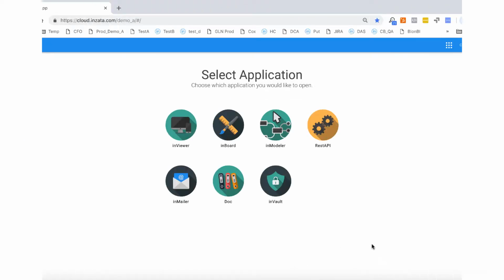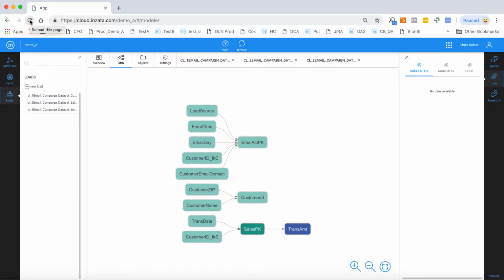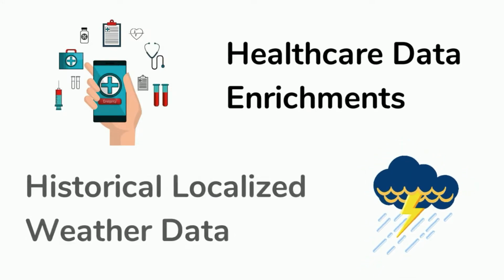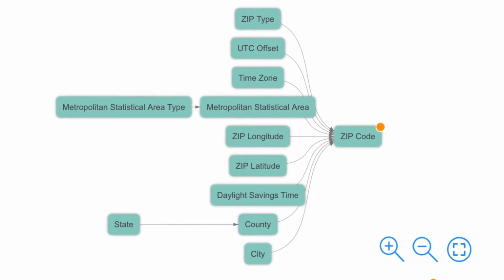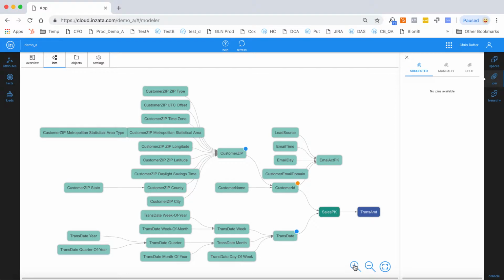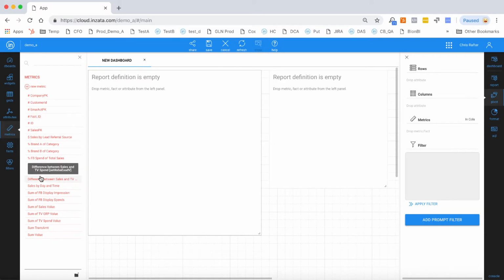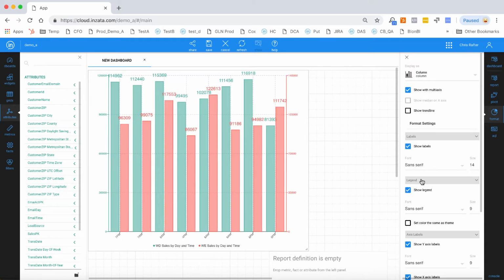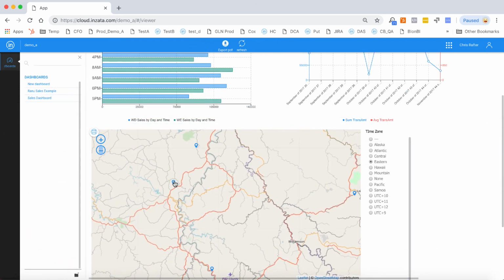Inzata Analytics Demonstration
A 12-minute demonstration of Inzata's Artificial Intelligence for Big Data.  Showcases Data Ingest, Blending, AI-Assisted Modeling, Data Enrichment and Data Visualization and Analysis.